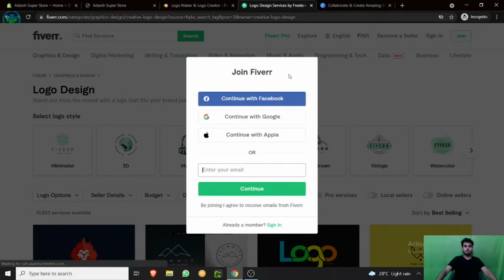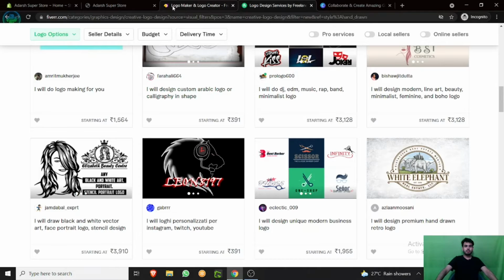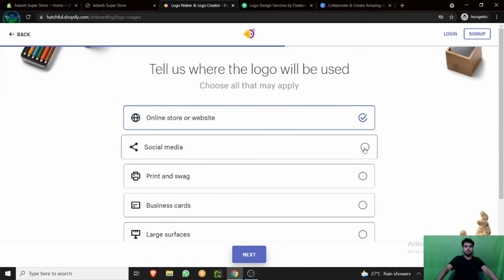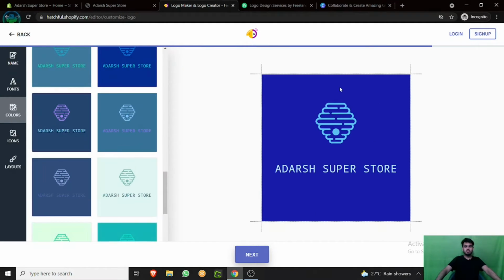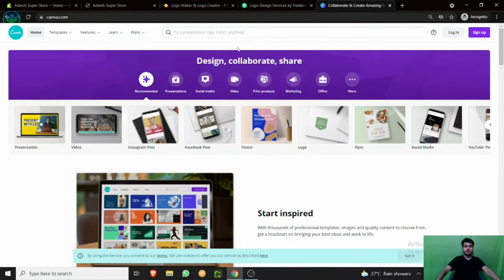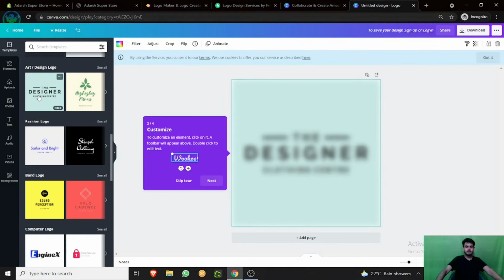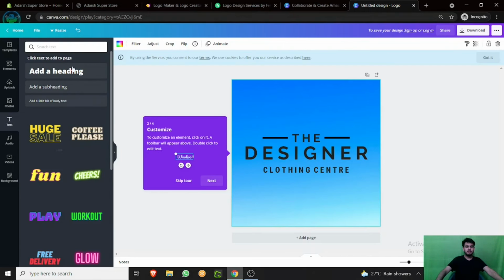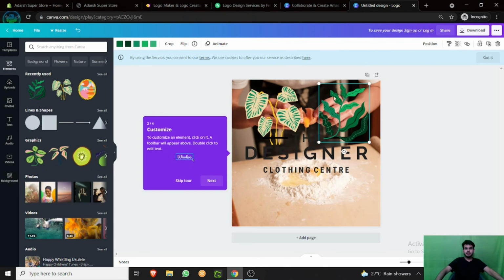How To Create A Shopify Logo | How To Create A Free Logo | Create A Logo Easily | Shopify Part 6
how to create a logo for my online store,
how to create a shopify logo,
how to create a logo using canva,
create a logo,
shopify logo,
online store logo,
easy way to create a logo,
how to create a logo for free,
how to create a free logo for my shopify store,
how to create a logo for free using canva,
shopify store,
logo tutorial,
shopify tutorial,
shopify training,
easy logo tutorial,
easy logo with canva,
How to create a logo easily,
create free logo